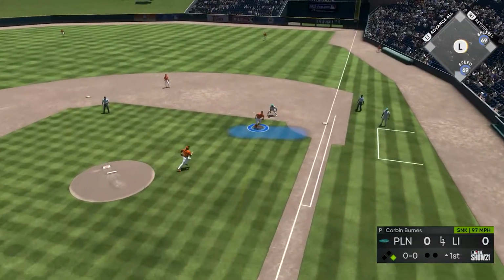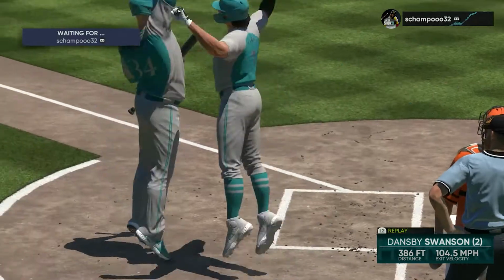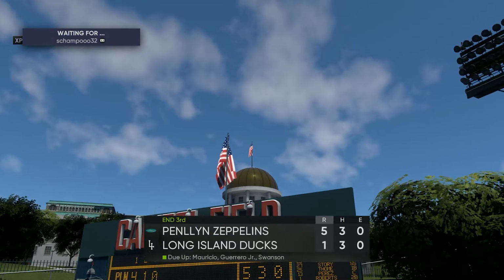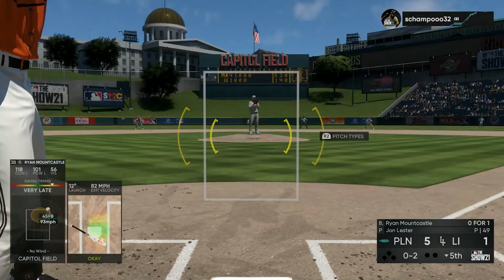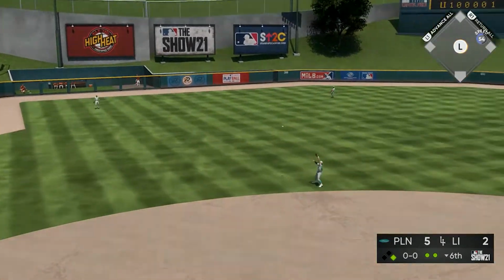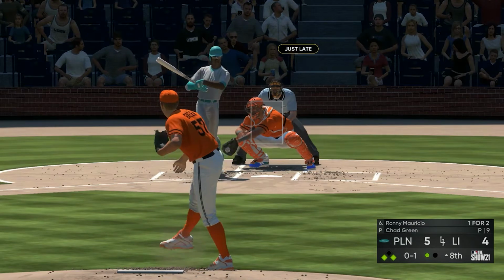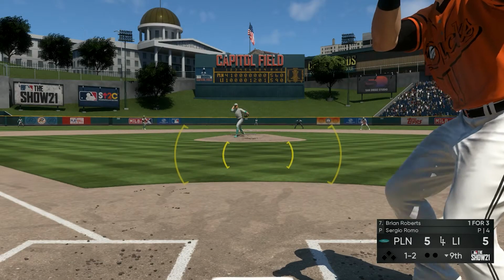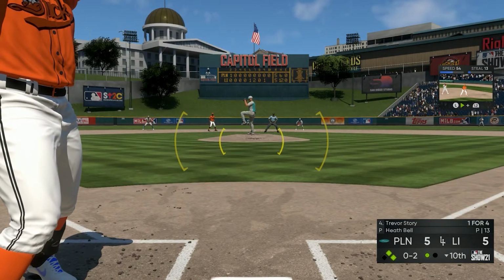Dante Bichette hits 2 homeruns